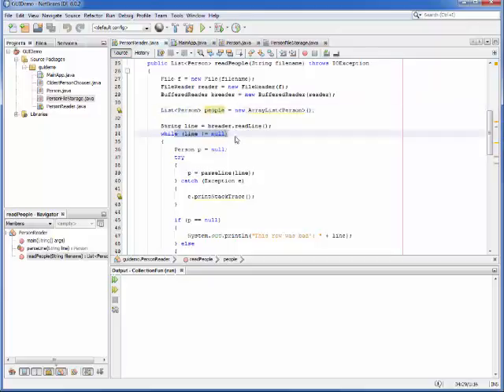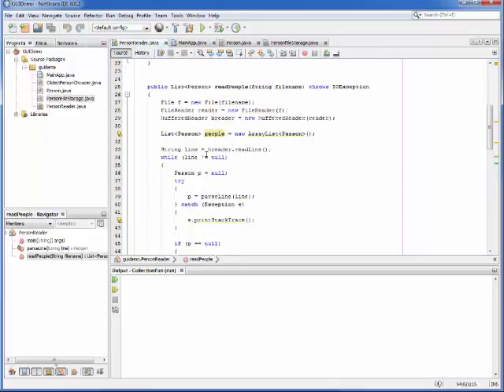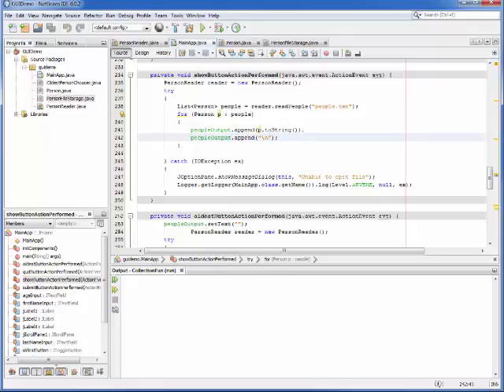6 5 2 Collections and Our App Demo